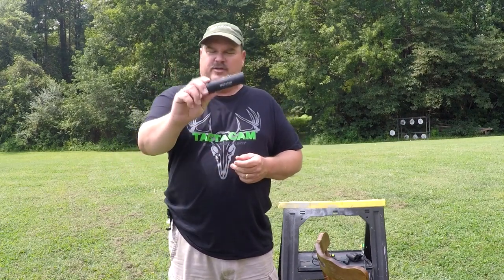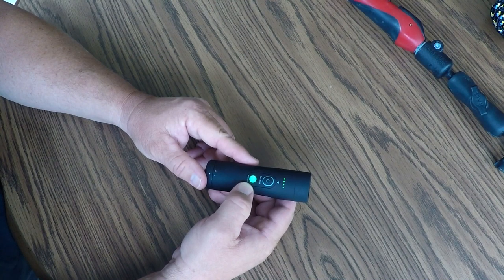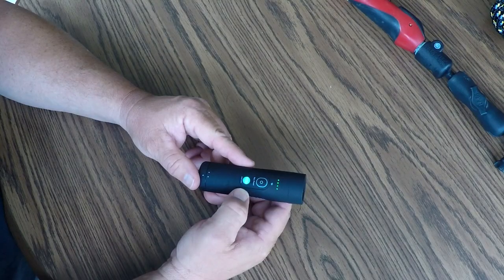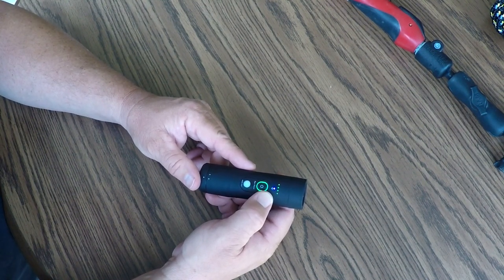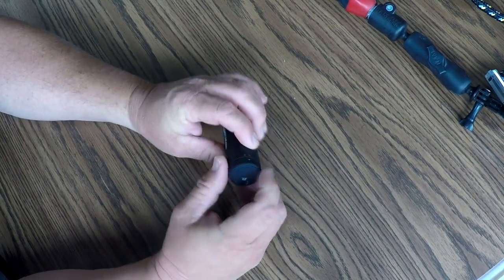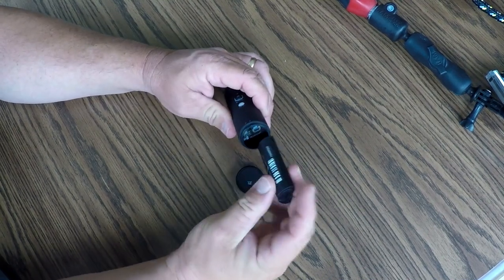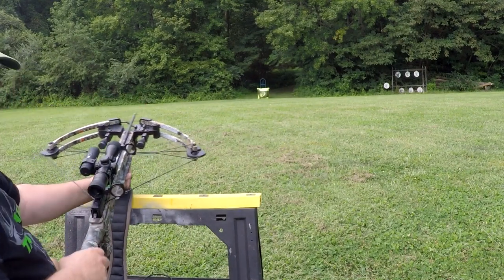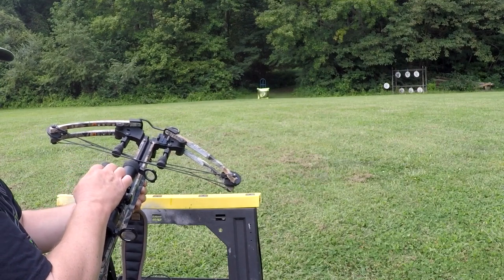Tactacam Overview and How to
This is THE BEST Action Camera for Hunting! An overview and function explanation of the Tactacam 4.0 This action camera is designed for outdoorsmen, films in 2.7K 3X zoom, 1080P 5X zoom and even Slow motion at 120 Frames Per second! It's one touch operation makes it it the PERFECT action camera for hunters to get that once in a lifetime shot on film and more importantly close enough to see it!  If you are self filming your hunts or want to start, you need this camera!

This is how it works, what it can do and how to choose the different modes.  I have other actions cameras used on this channel but NONE of them gets first person hunting footage like this one!

Links to equipment used:

Parker Thunderhawk Crossbow
Hurricane target bag